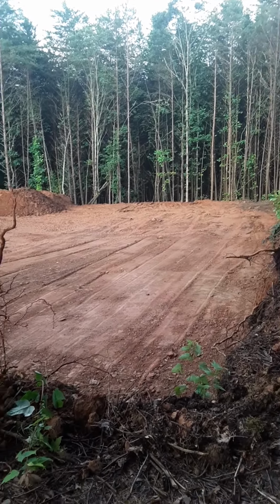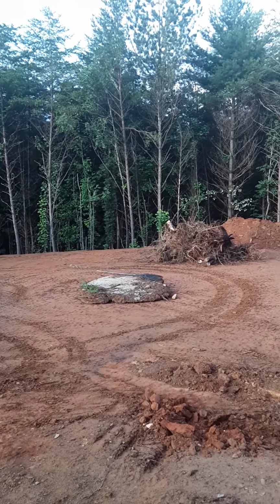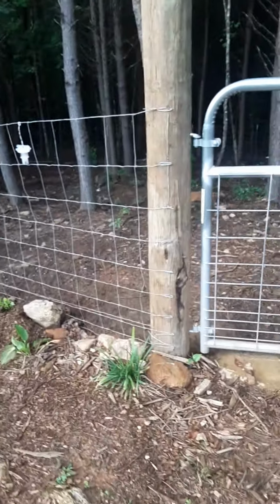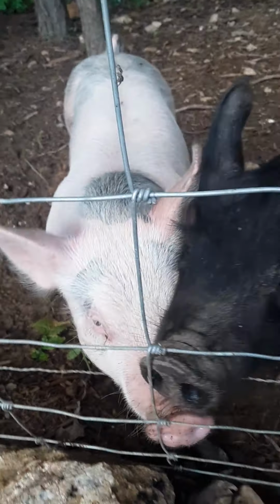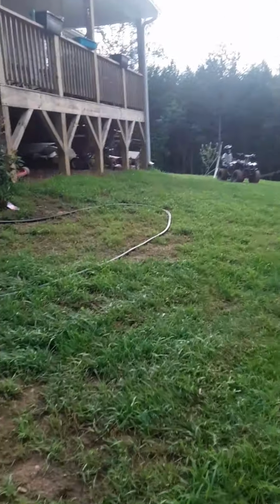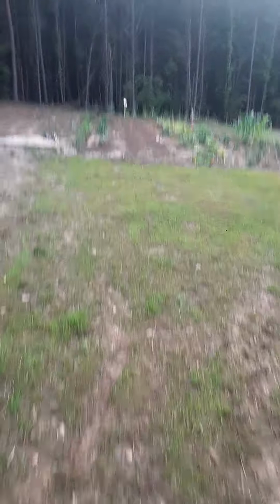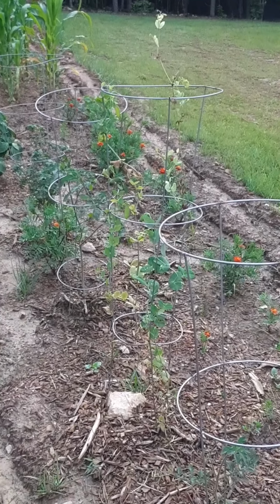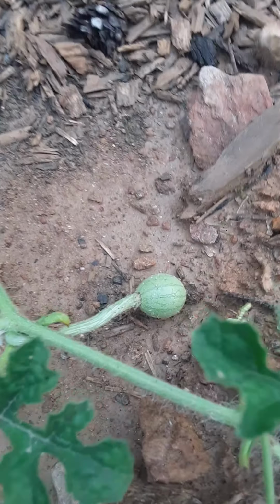clearing land for a building